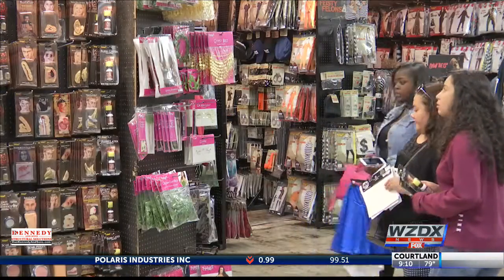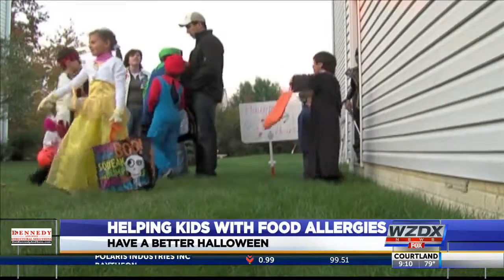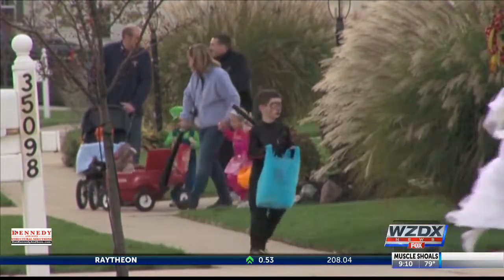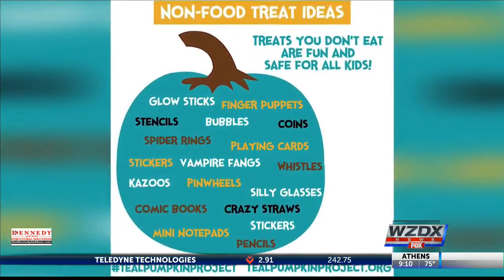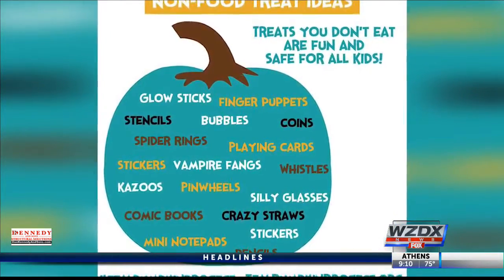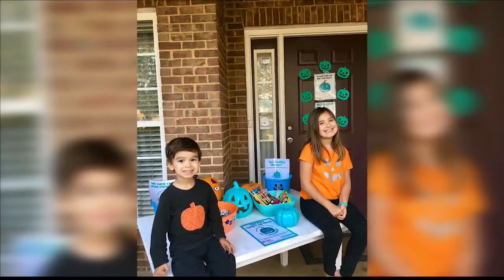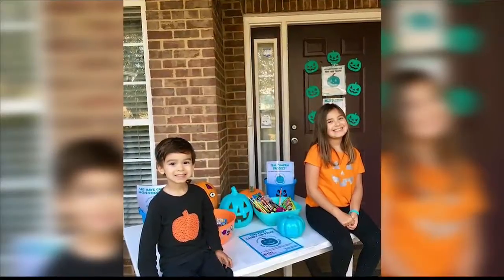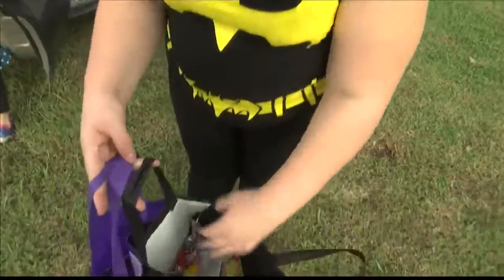Teal Pumpkin Project helping kids with food allergies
Set out a teal pumpkin this Halloween to show parents you have allergy free treats.